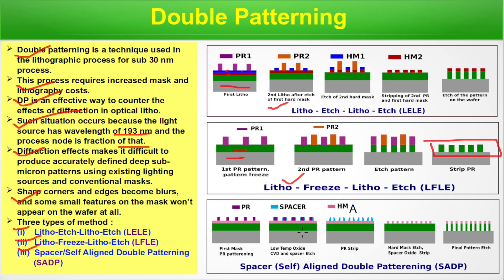Multi Pattern Lithography : Landmark in VLSI Technology !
In the comprehensive video session, an array of pivotal topics within the realm of Very Large Scale Integration (VLSI) have been meticulously explored. The discourse embarks on a journey through the significant milestones achieved in VLSI, particularly delving into the intricate domain of Multiple Patterning techniques. Within this realm, a thorough investigation into Lithography is conducted, unraveling its various types and shedding light on the indispensable concept of Multi-Patterning. The imperative necessity for Multi-Patterning in modern semiconductor fabrication processes is scrutinized, elucidating its role in overcoming the constraints posed by traditional lithographic methods. Furthermore, the discourse navigates through the complexities of Phase Shift Mask and Optical Proximity Correction, unveiling their critical roles in enhancing lithographic precision. Moreover, the session ventures into the intricacies of Layout Decomposition, Double Patterning, and even explores advanced techniques like Triple and Quadruple Patterning, illuminating the evolving landscape of VLSI fabrication methodologies.

Chapters for easy navigation:
00:00 Begining & Intro
00:46 Chapter Index
01.24 VLSI Milestone & Multiple Patterning
03:45 Lithography
06:13 Different Types of Lithography
08:23 What is Multi-Patterning?
11:56 Why Multi-Patterning is Required?
14:33 Phase Shift Mask & Optical Proximity Correction
16:52 Layout Decomposition
18:20 Double Patterning
21:51 Triple & Quadruple Patterning

The Mission of TechSimplifiedTV is inspired from philosophy of :
This video suggests:
"Comprehensive topics in VLSI fabrication techniques"
"Significant milestones in Very Large Scale Integration (VLSI)"
"Introduction to multiple patterning techniques in VLSI"
"Exploring lithography types in semiconductor fabrication"
"Understanding the necessity of multi-patterning in VLSI"
"Overcoming traditional lithographic constraints with multi-patterning"
"Role of phase shift mask in enhancing lithographic precision"
"Optical proximity correction explained in semiconductor design"
"Layout decomposition techniques for modern VLSI"
"Double patterning method in VLSI fabrication processes"
"Advanced techniques: Triple and quadruple patterning in VLSI"
"Impact of multi-patterning on modern semiconductor processes"
"Importance of lithography in VLSI manufacturing"
"Step-by-step guide to double and triple patterning"
"Critical roles of layout decomposition in VLSI design"
"Video tutorial on lithography and multi-patterning techniques"
"Evolving methodologies in VLSI fabrication processes"
"How phase shift mask improves lithographic accuracy"
"Applications of optical proximity correction in VLSI"
"Exploring quadruple patterning for advanced semiconductor design"